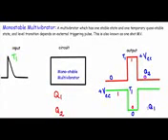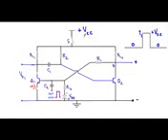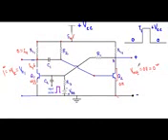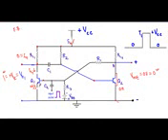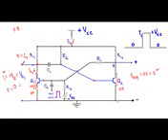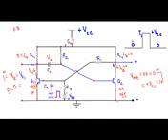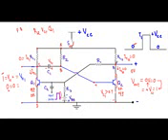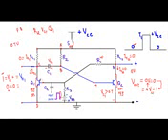Transistor Monostable Multivibrator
Lecture about Transistor Monostable Multivibrator